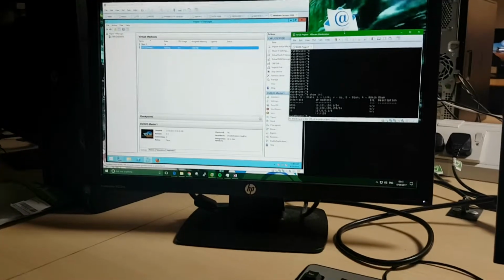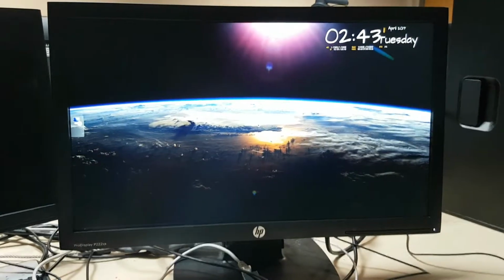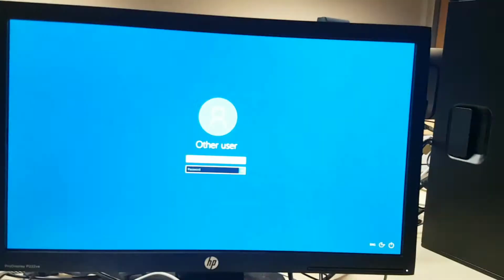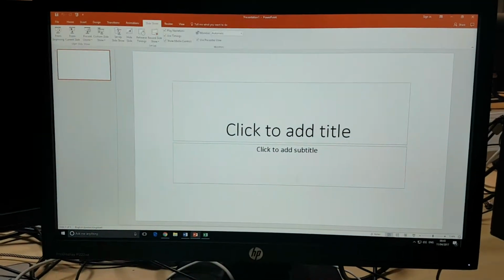An investigation in VDI systems | Matt Saywell Dissertation Project Demo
Video created in partial fulfillment for the degree of
Bachelor of Science in Computer Network Technology at UCLan